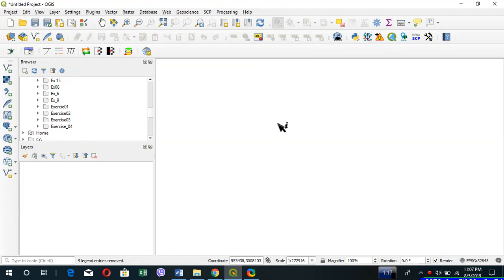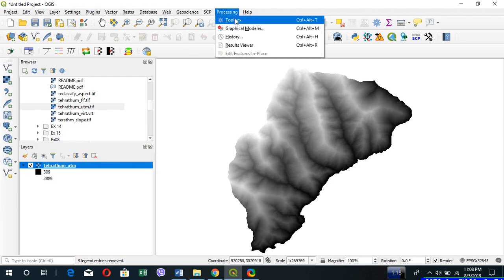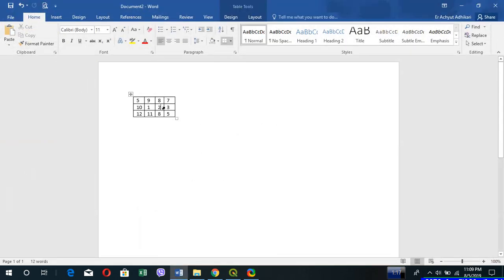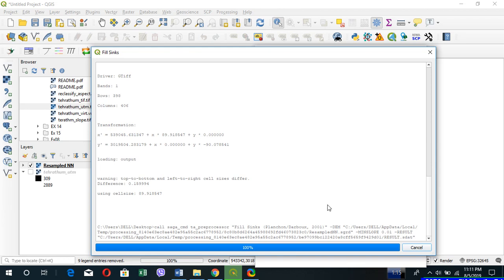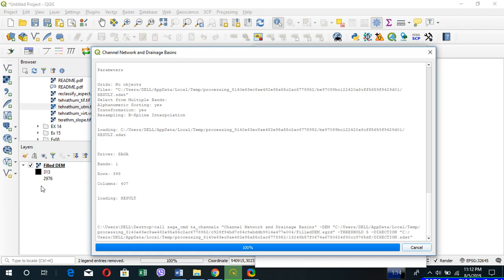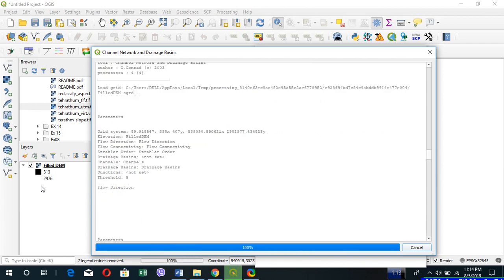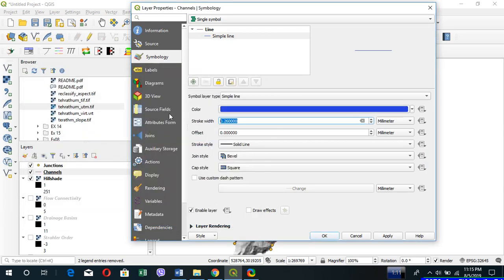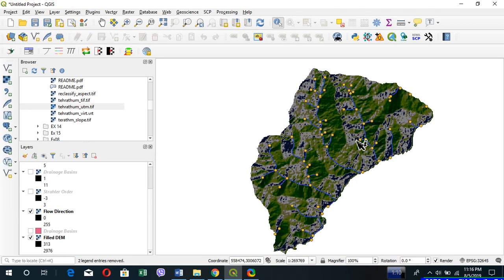Watershed Delineation in QGIS: Drainage Network Creation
In this tutorial, we will learn the simple method to delineate watershed or create the drainage network basin in QGIS.